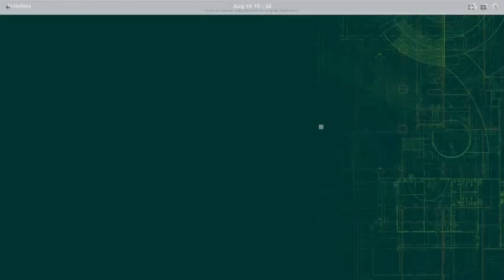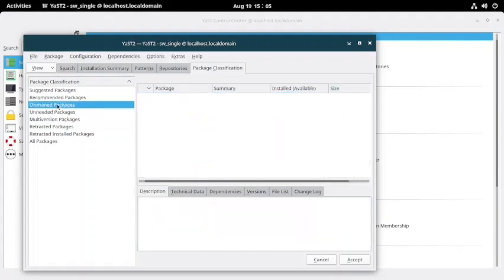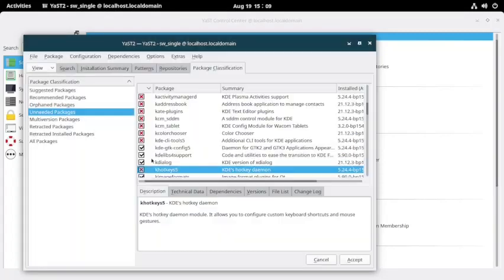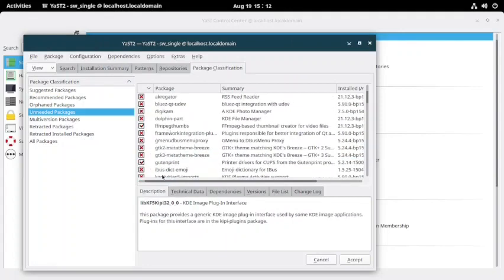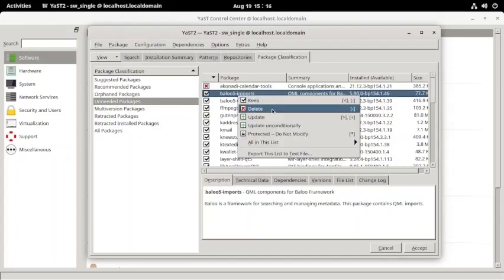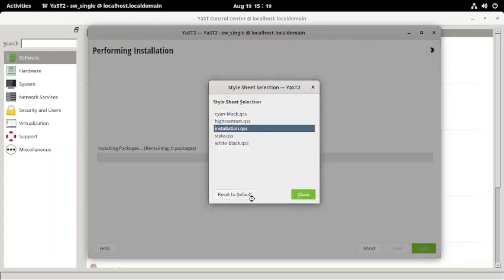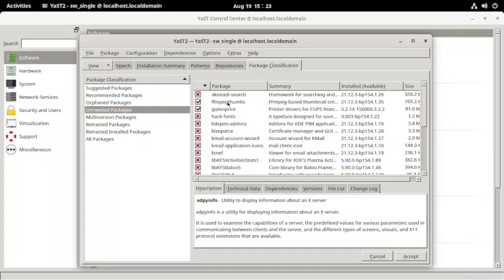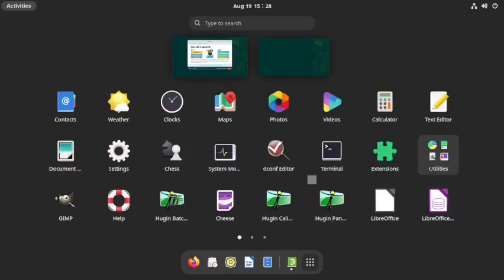Removal of Unneeded and Orphan Packages from Opensuse 15.4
This is a video guide for removal of unneeded and orphan packages from Opensuse 15.4.